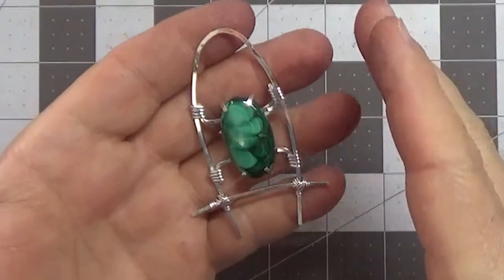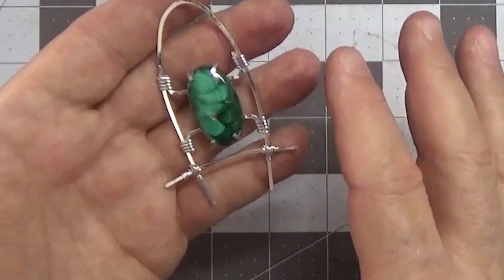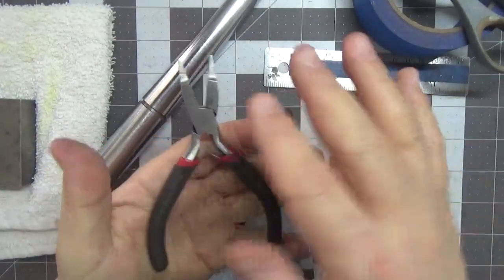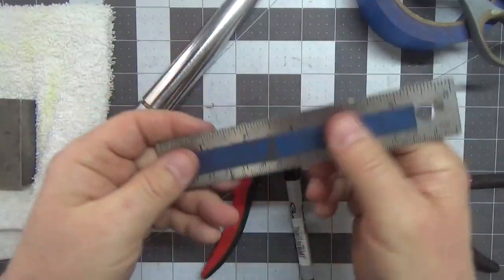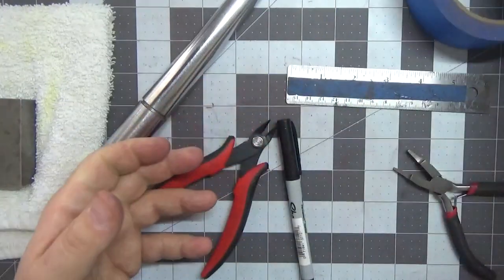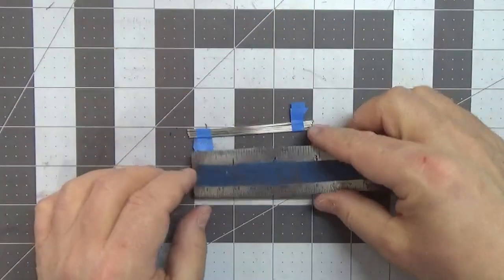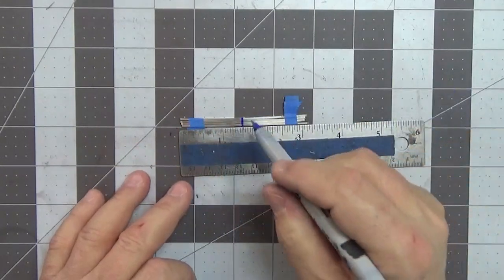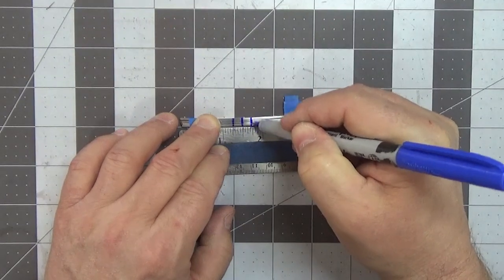The Crossbar Pendant - A Wire Wrap Video Tutorial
Add some unique pendant designs to your jewelry repertoire with this beautiful Crossbar Wire Wrap Pendant.

Be sure to check out all of the links below

**Tools Needed**

Wire Cutters (See Below)
Wrapmaker Pliers (See Below)
Ruler or Measuring Tape
Fine Tip Permanent Marker
Rotary Tool (Optional)
Silicone Rubber Polishing Disc (Optional)(See Below)
Painters Tape
Scissors
Ring Mandrel or something round to shape wire
Raw Hide Mallet(Optional)
Bench Block (Optional)
Chasing Hammer (Optional)

**Materials**
23 inches of 18 gauge square wire of your choice
Approximately 26 inches 18 gauge half round wire of your choice
Approximately 12 inches 21 or 22 gauge half round wire
1, 25x18mm oval cabochon

Tools
Polishing Wheel
WrapMaker Pliers (Cushion Comfort Handle)
WrapMaker Pliers (Ergonomic Handle)
WrapMaker Pliers (Casual Comfort Handle)
Nylon Jaw Pliers
Flush Cutters/Wire Cutters
Chain Nose Pliers
Round Nose Pliers
6-in-1 Looping Pliers
Wrap-N-Tap Pliers